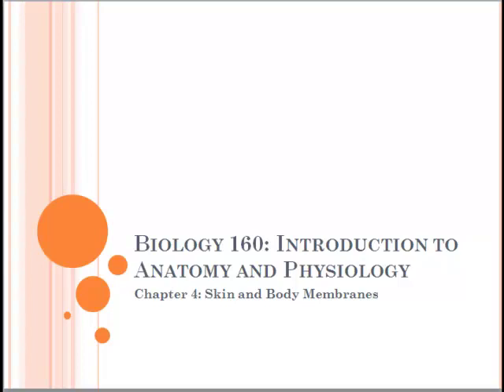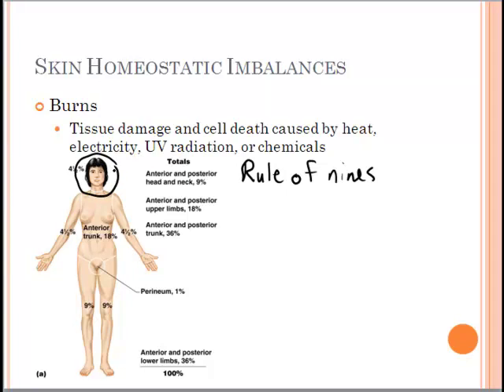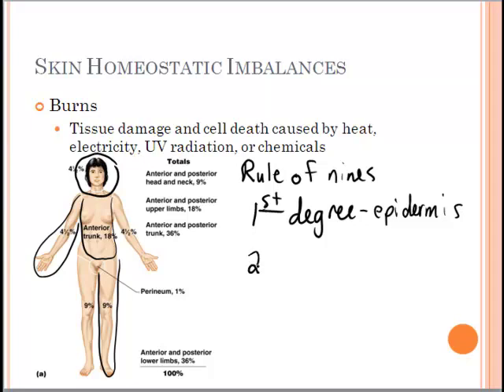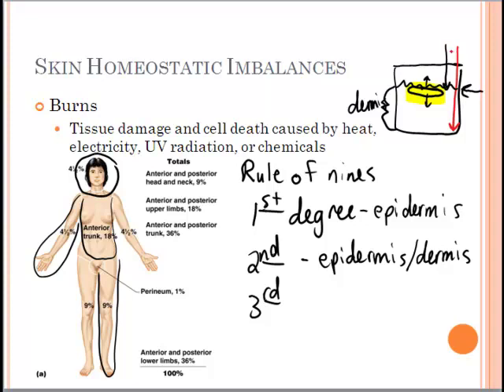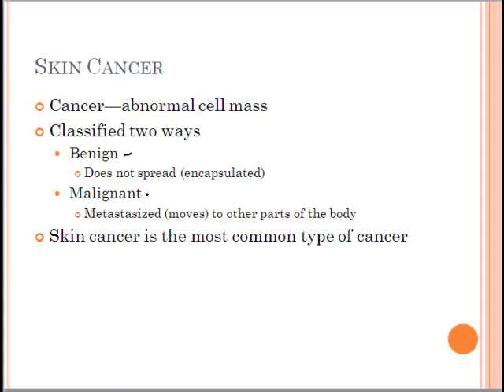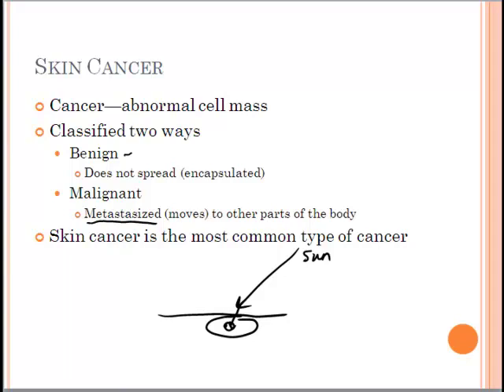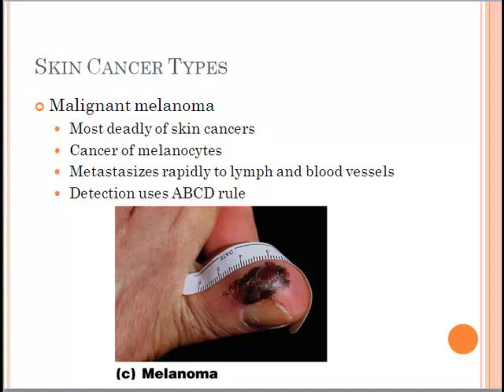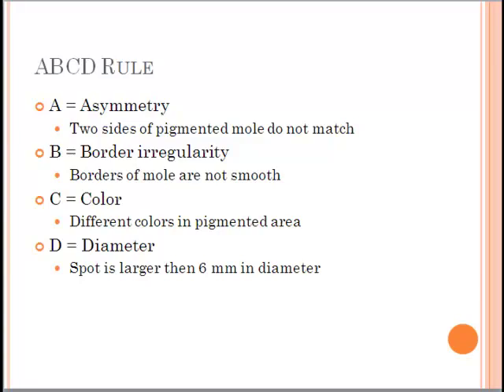4d burns and cancer